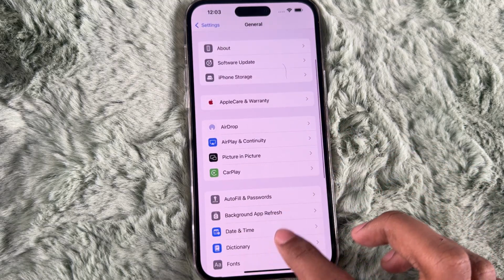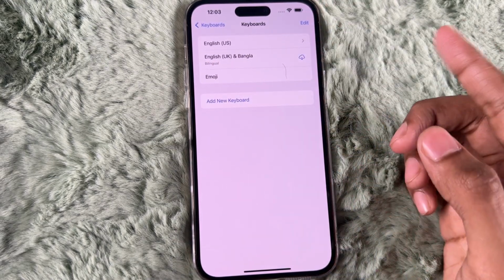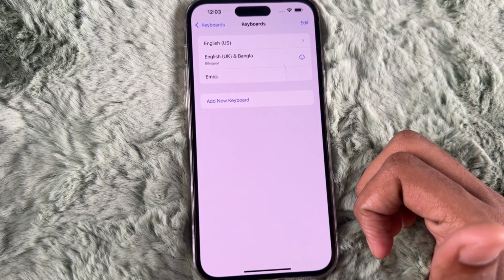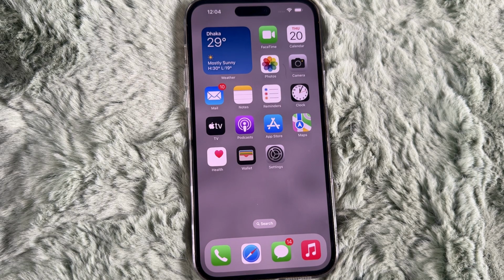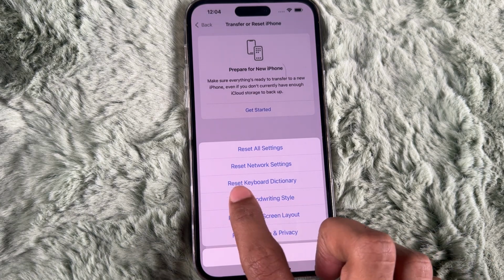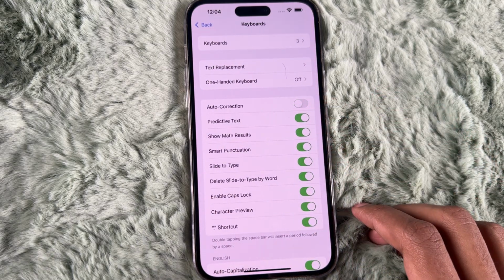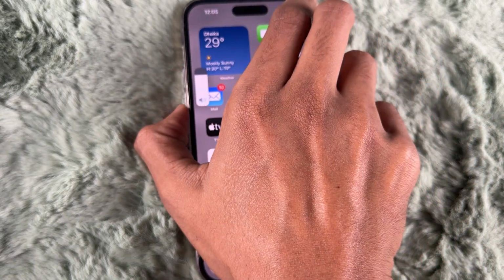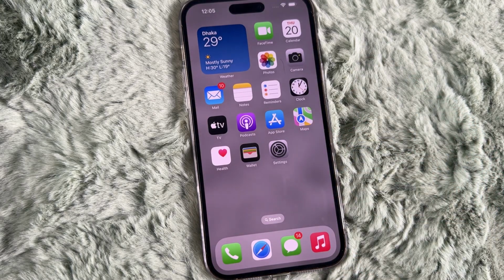How To Fix iPhone Keyboard Lagging After iOS 18 Update - Full Guide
"Is your iPhone keyboard lagging after the iOS 18 update? ⌨️🐢 Don't worry! In this quick guide, we'll show you simple fixes to speed up your keyboard and improve performance. Watch now and type smoothly again!